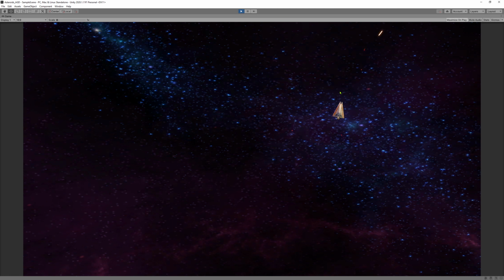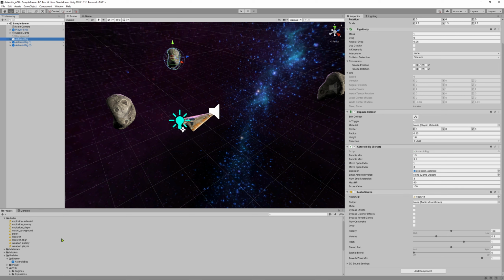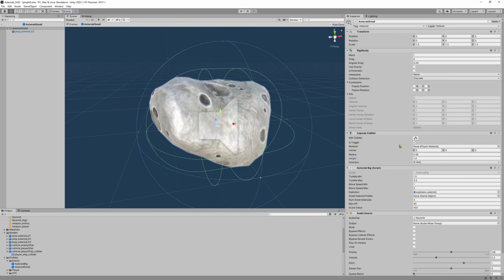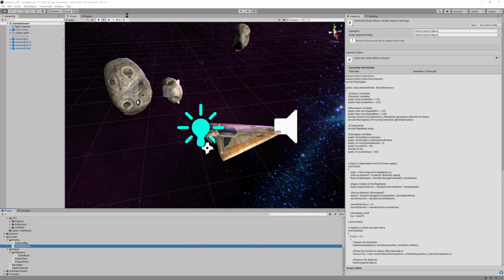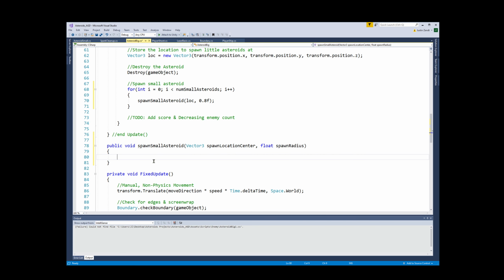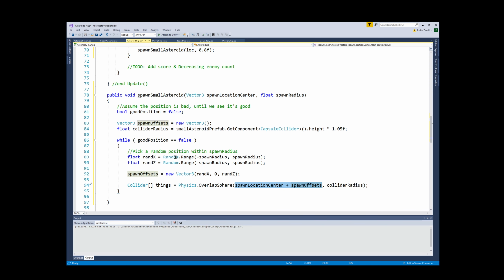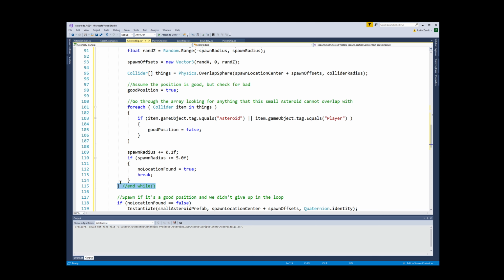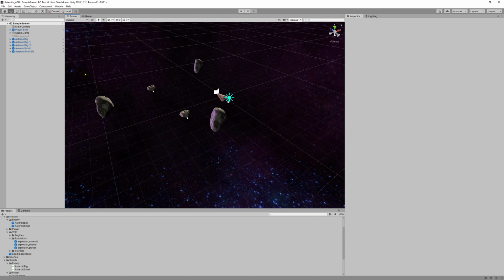Asteroids: Lesson 4.3: Making and Spawning Small Asteroid